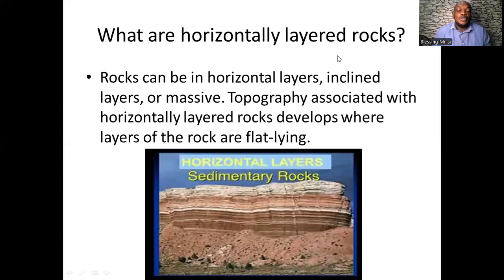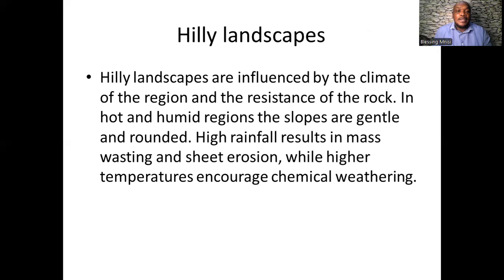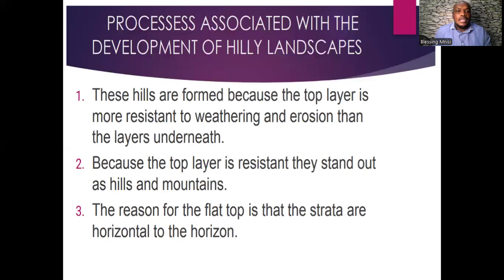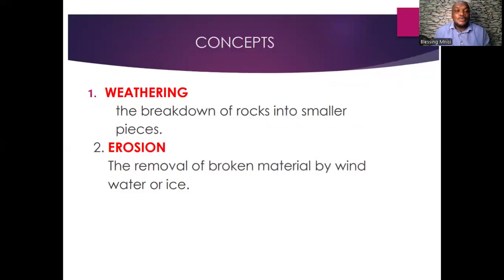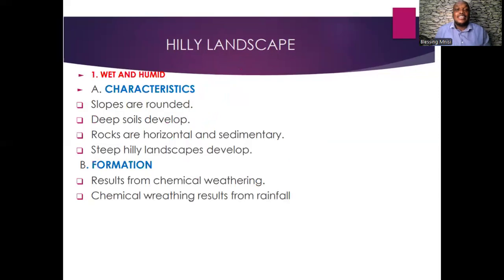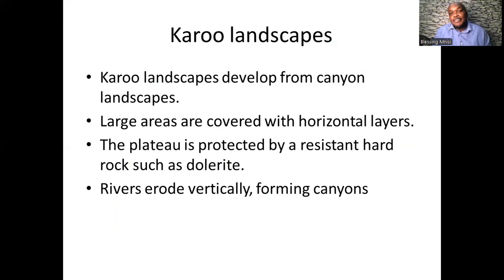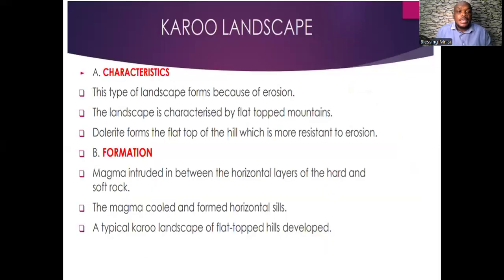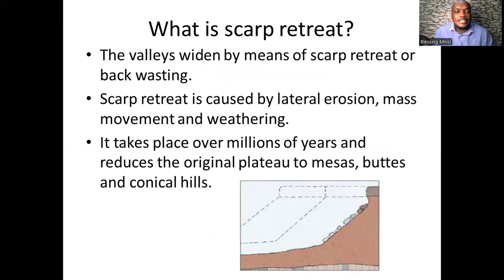Grade 11 Geomorphology horizontal layered rocks.